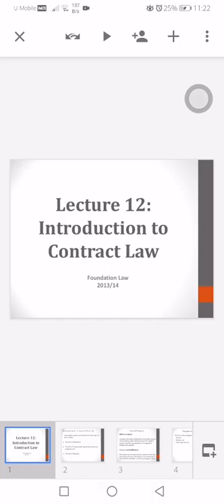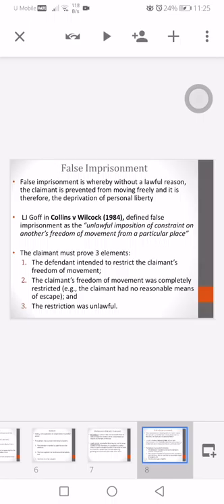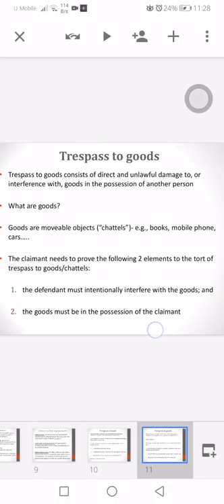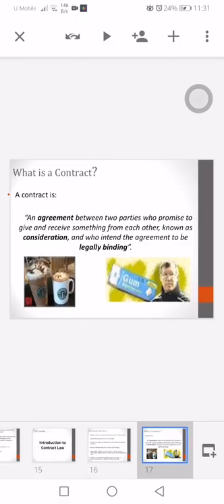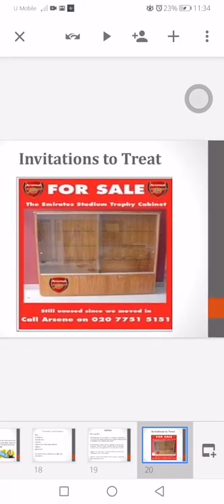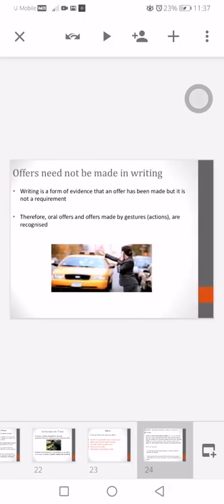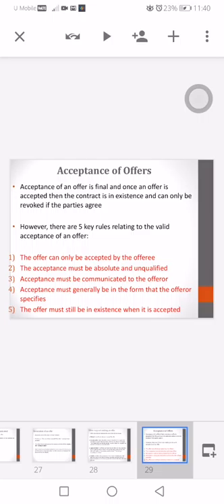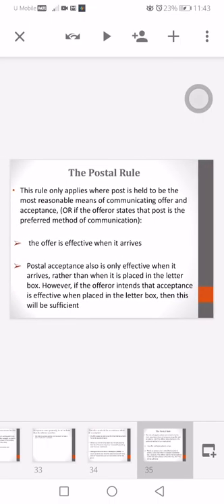BSR256-Video lecture(law of contract